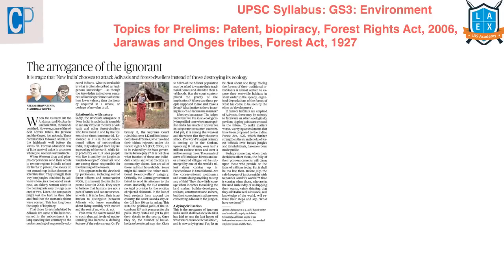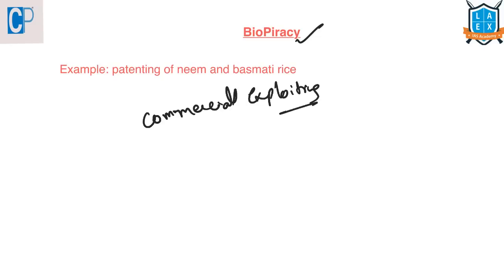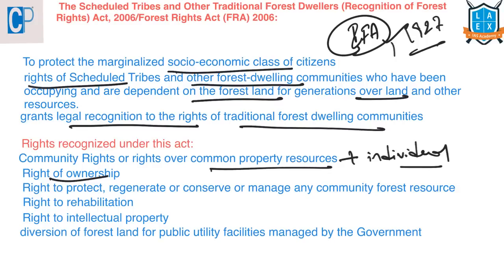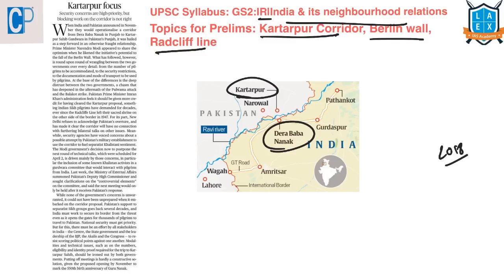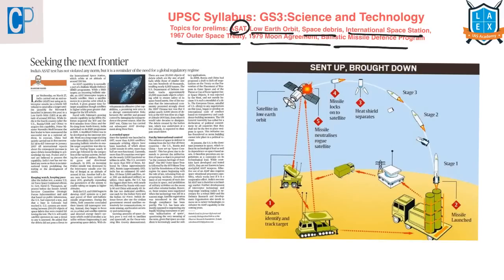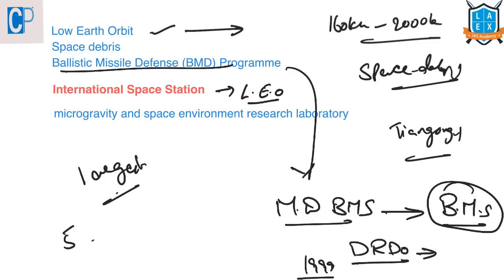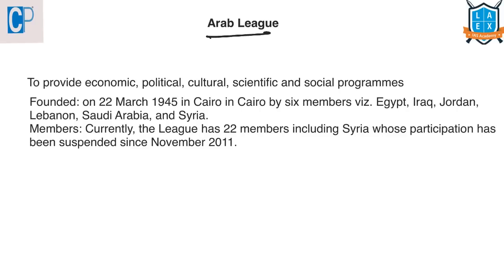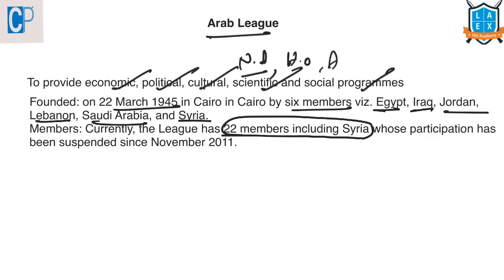1st April, 2019 The Hindu Current Affairs for Beginners (CORE) by La Excellence |civilsprep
Today’s Topics Covered:
1.Patent Economy (0:26)
2.Biopiracy Economy (4:25)
3.Forest rights act,2006 Environment (7:14)
4.Jarawas and Onges tribes location Diversity (10:59)
5.Forest Act, 1927 Environment (11:40)
6.Kartarpur corridor International relations (12:30)
7.Berlin Wall International relations (14:48)
8.Radcliff line International relations (15:45)
9.Anti Satellite test Science and Technology (16:40)
10.Low earth orbit and Space debris Science and Technology (19:15)
11.International Space Station & Ballistic Missile Defence Program Science and Technology (20:30)
12.1967 Outer Space Treaty Science and Technology (22:32)
13.1979 Moon Agreement Science and Technology (25:39)
14.Location of Golan Heights International relations (28:05)
15.Arab League International relations (29:40)
16.Surgical strike Defense (27:00)

La Excellence is the best channel for your Current Affairs Preparation. You can watch daily The Hindu News Paper Analysis in Telugu, English through our channel.

To download telugu Current Affairs notes click on the below link

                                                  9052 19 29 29